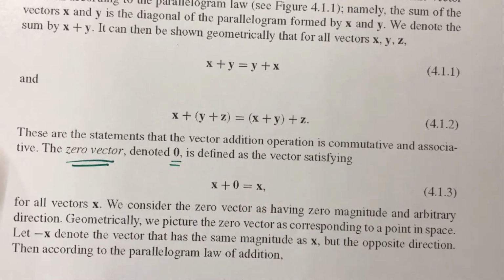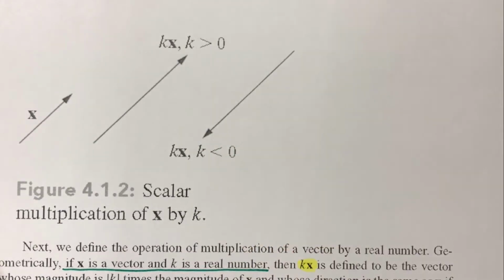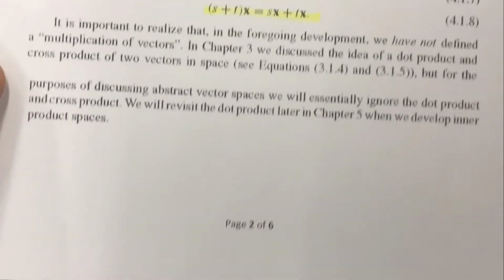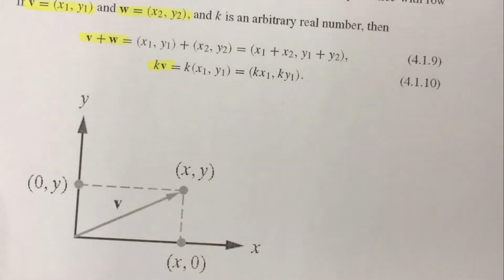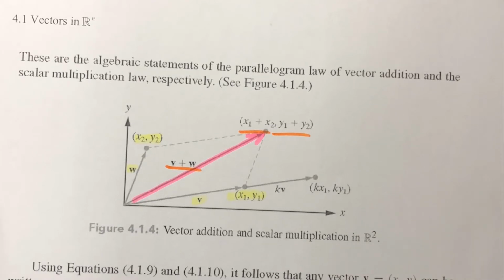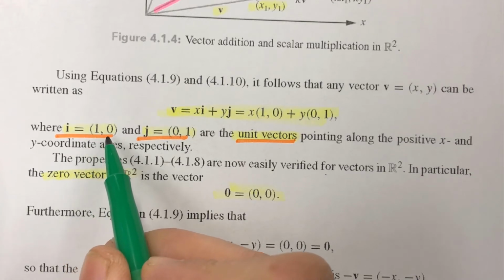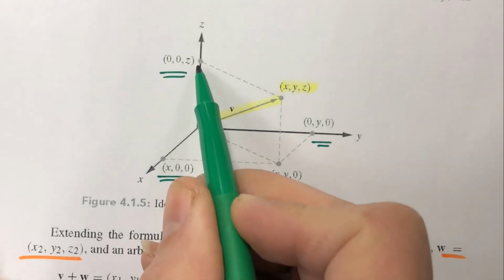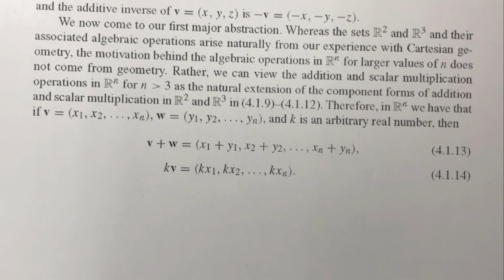4.1 Vectors in R^n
Vectors in R^n